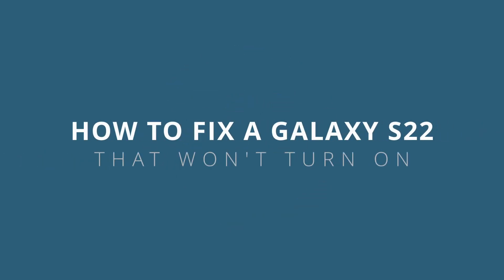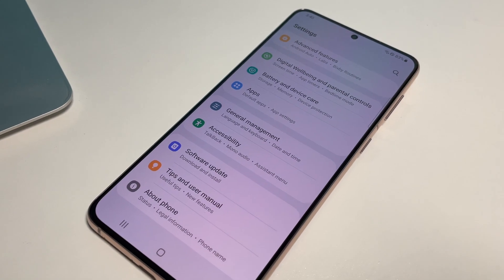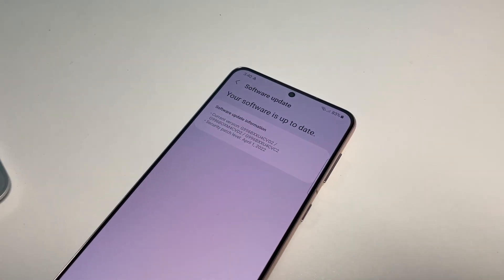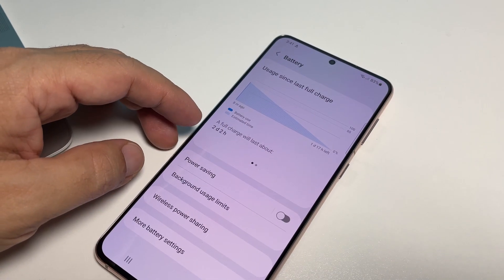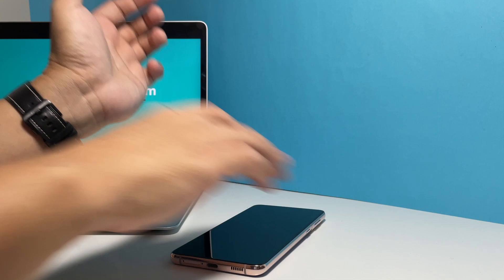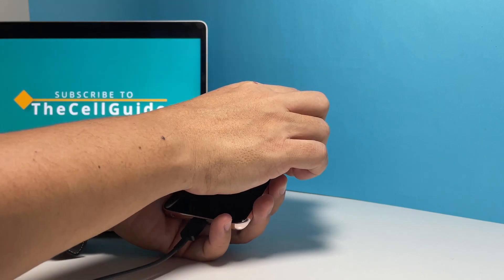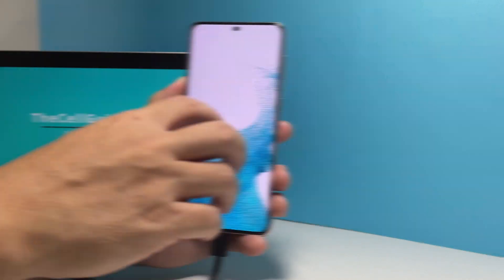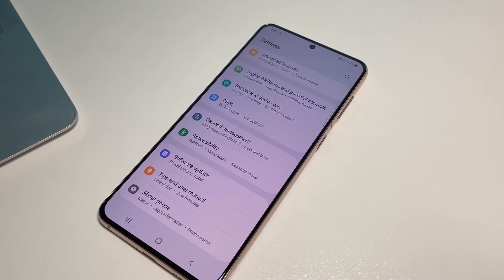How To Fix A Samsung Galaxy S22/S23 That Won't Turn On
Is your Samsung Galaxy S22/S23 refusing to turn on? Don't worry, we've got you covered! In this comprehensive tutorial, we'll guide you through the step-by-step process of fixing this issue and getting your device back to life.

Discover effective troubleshooting techniques to overcome the problem of a Samsung Galaxy S22/S23 that won't turn on, including checking the battery, performing a force restart, charging the device, and more.

Our expert guide will walk you through each solution to help you revive your Samsung Galaxy S22/S23 and regain functionality.

Say goodbye to the frustration of a device that won't power on and bring your Samsung Galaxy S22/S23 back to life. Watch now and learn how to fix a Samsung Galaxy S22/S23 that won't turn on!

0:00 Intro
0:26 Force restart
1:10 Charge & do the Forced restart
2:14 Subscribe